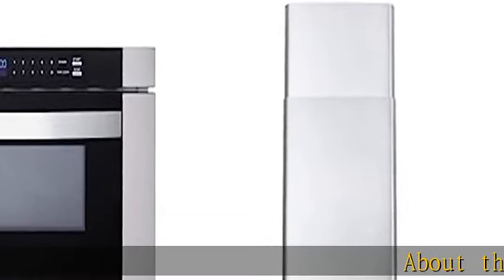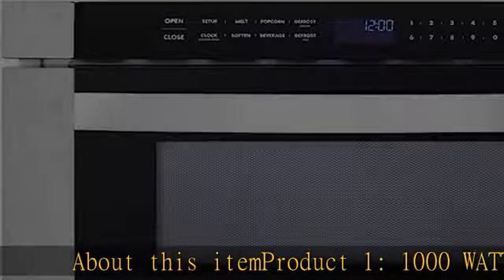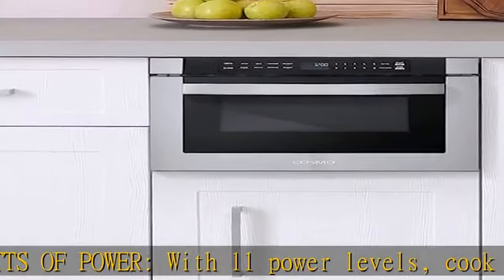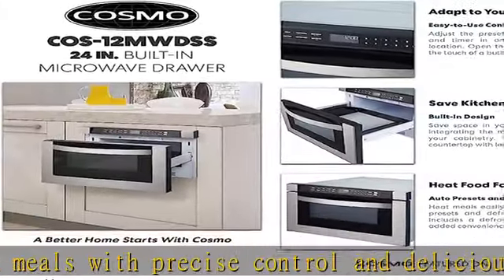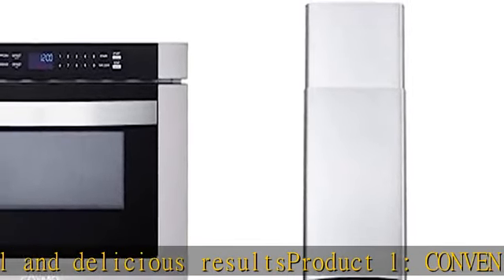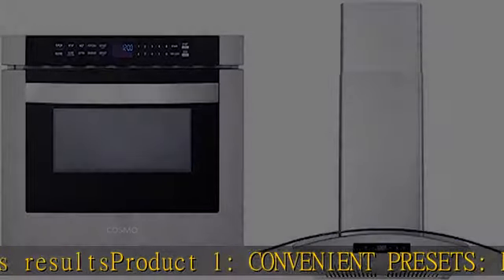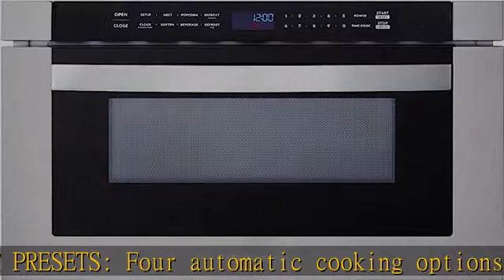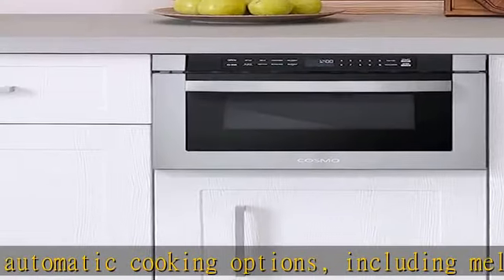COSMO COS-12MWDSS 24 in. Built-in Microwave Drawer with Automatic Presets, Touch Controls & 668WRCS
COSMO COS-12MWDSS 24 in. Built-in Microwave Drawer with Automatic Presets, Touch Controls & 668WRCS75 Wall Mount Range Hood with Ducted Exhaust Vent, 3 Speed Fan, 30 inches